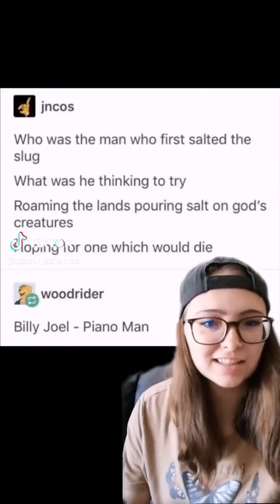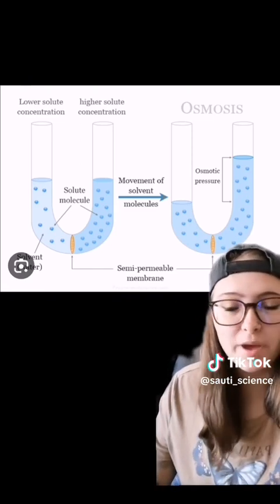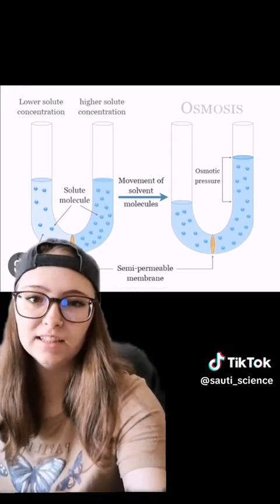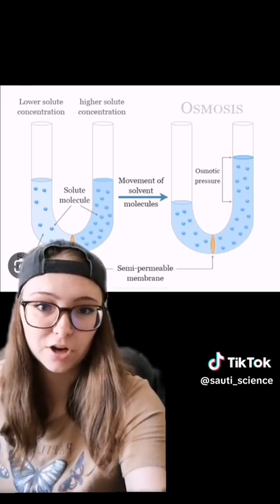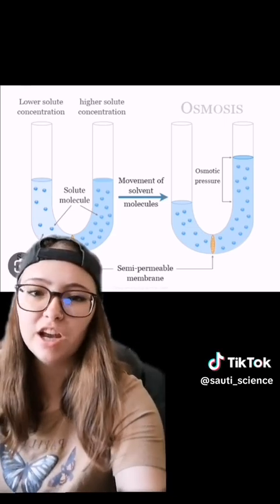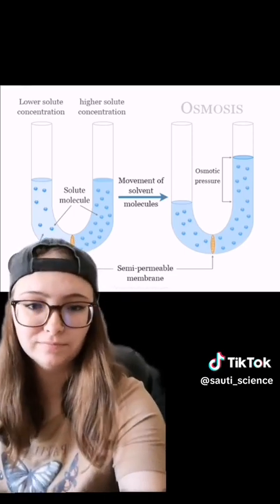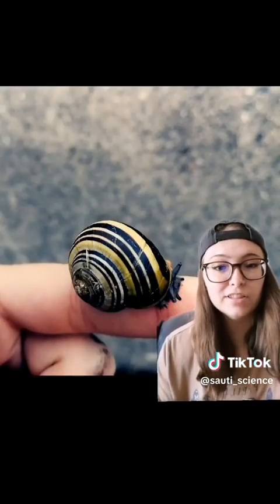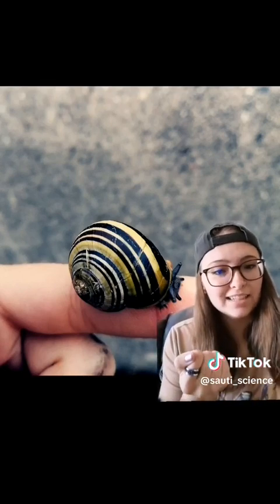Why Snails Don't Like Salt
Don't pour salt on snails